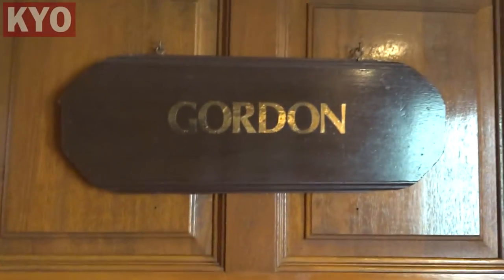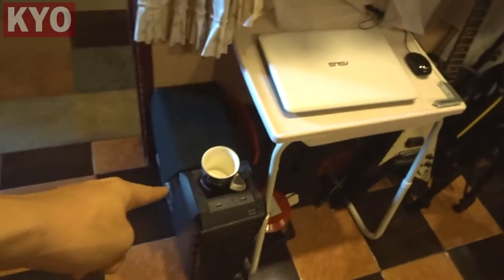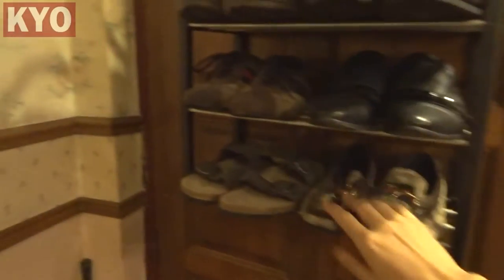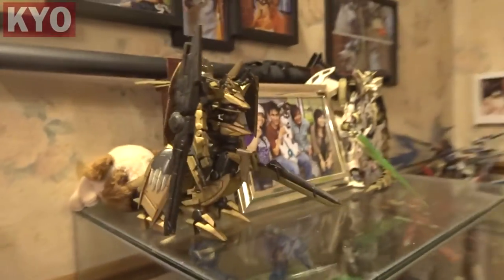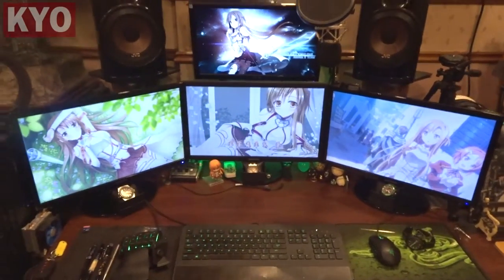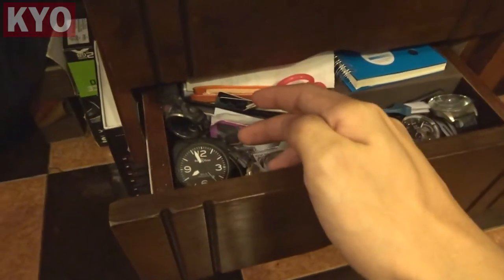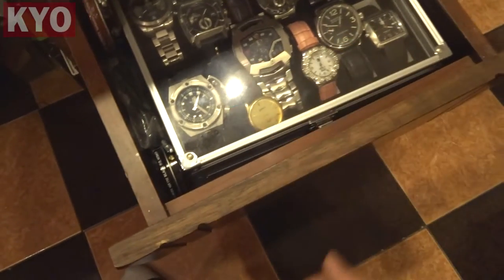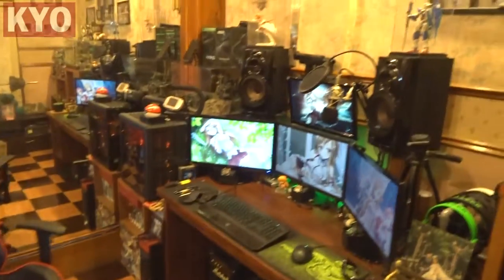2017 Most Epic Setup and Room Tour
Finally, The Room Setup Tour is Here!!! many Changes have been made and this a 2x room tour !!! which is part of my MANCAVE ! many more cool new stuff installed and i hope you guys like it !!!

To know me more follow me on

EQUIPMENTS

Camera: Sony DSC WX-500
Audio:Zoom H1
External Mic: Cheap 1$ China Lav Mic